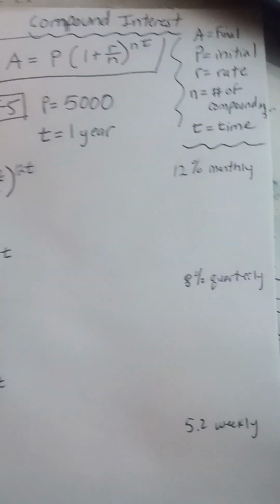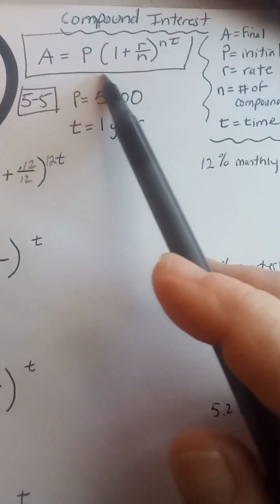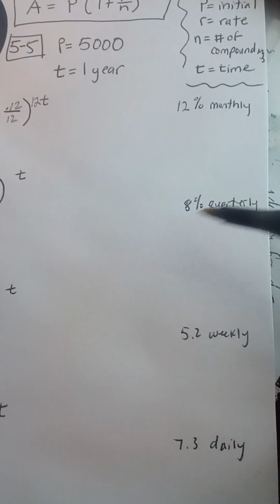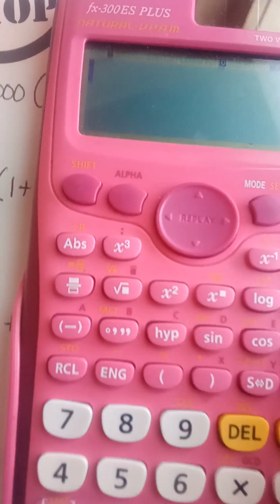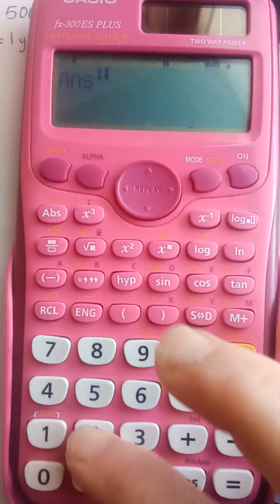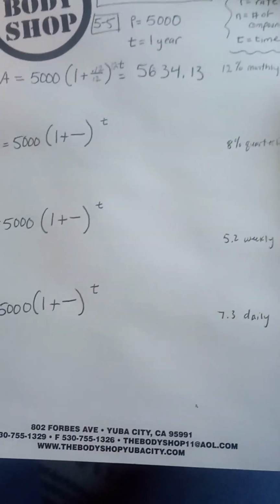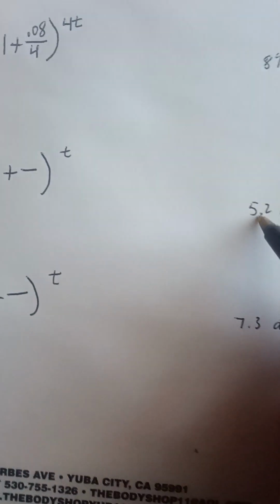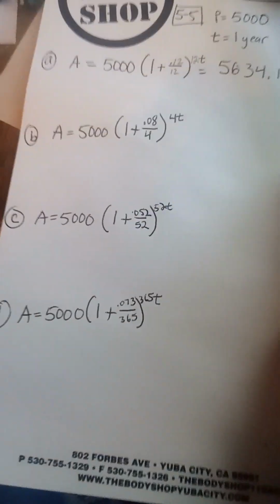November 30, 2022